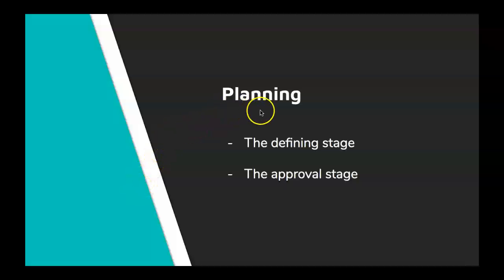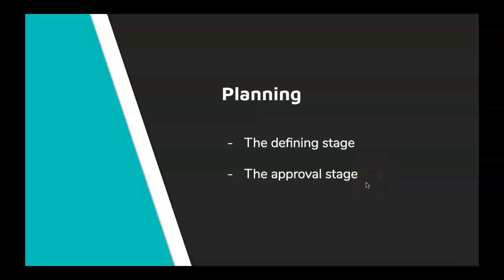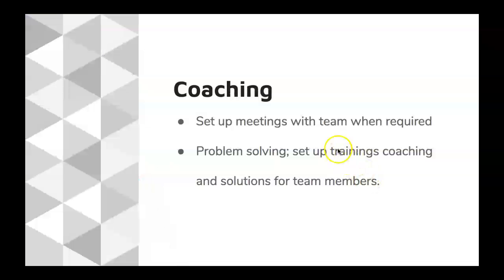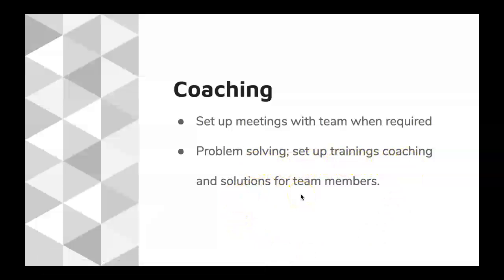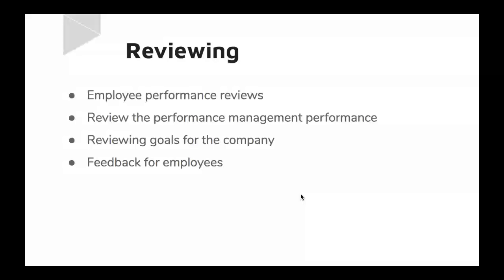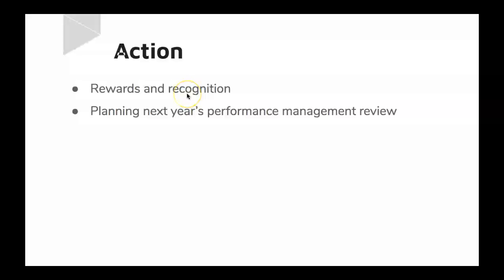Employment Performance Process